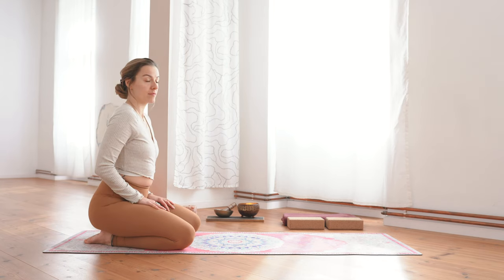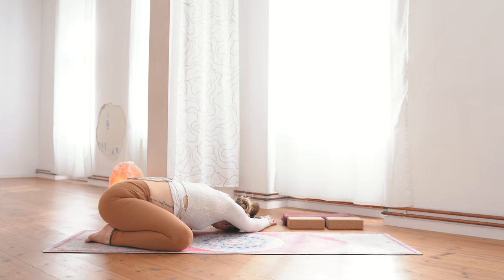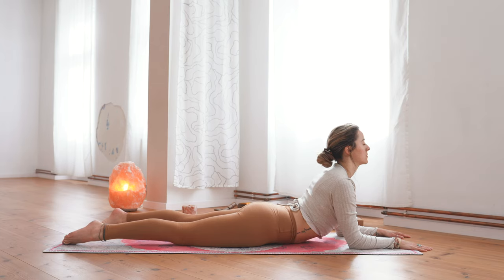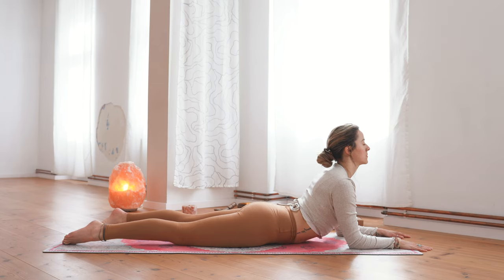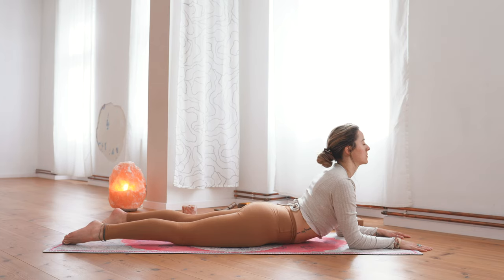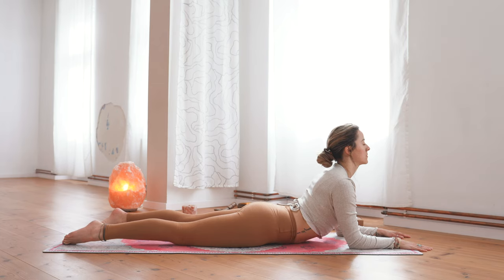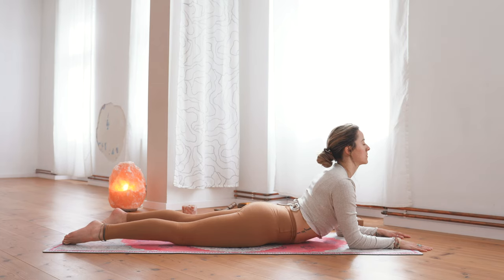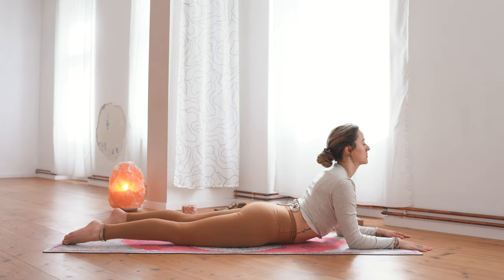Twist & Stretch Your Spine | Yin Yoga To Elongate The Side Body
This Yin Sequence will elongate your connective tissues in your side body, and stretch all areas around your spine. it will create space in places you likely didn’t even realize were constricted.

We focus a lot of our time on forward folds and backbends in our yoga practice and our every day life, but it is crucial for our bodies health that we don’t neglect the side body! The poses we flow through today will help stretch the ribcage and allow for deeper breath throughout the day after you practice. The openness you create in this sequence will create the physical space you need to be intentional with your breath on and off the mat.

Yin is a slow and meditative style of yoga where you hold the poses for longer. The focus is on surrendering in to the pose, sitting with all the sensations that arrive and ultimately experiencing a deep letting go and a sense of calm. I hope you find time this week to nourish your body, deeply rest and restore with this yin yoga sequence for your side body.

For this class you might want to grab a bolster, some pillows or a folded blanket.

Enjoy this class 💛

🌹 𝐌 𝐘   𝐍 𝐄 𝐖   𝐏 𝐑 𝐎 𝐆 𝐑 𝐀 𝐌 🌹

Your Sensuality is a portal 🌺 And it is only through exploration in our own bodies that we find out how our individual Sensual Self is expressed.

This is your 5 days at home yoga retreat - welcome to Exploration through Movement.

🌹  𝐌 𝐘   𝐘 𝐎 𝐆 𝐀 𝐌 𝐀 𝐓  🌹

My beautfiful yoga mat is from Mala.